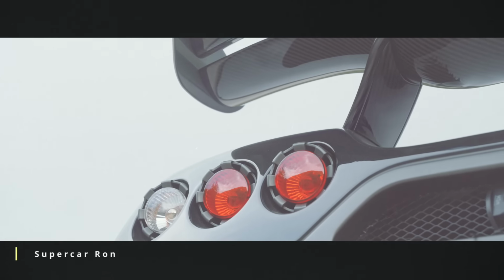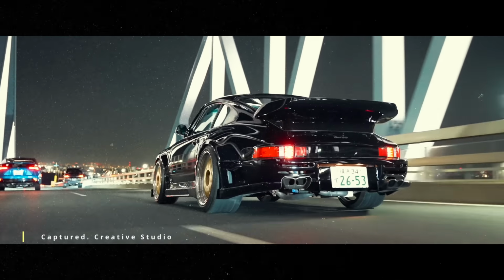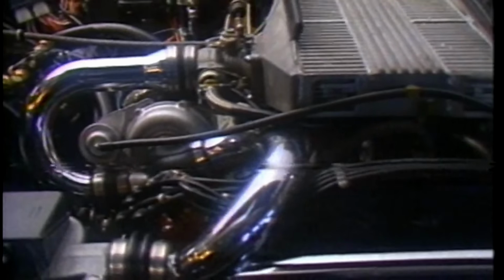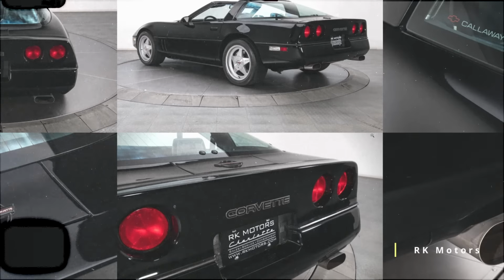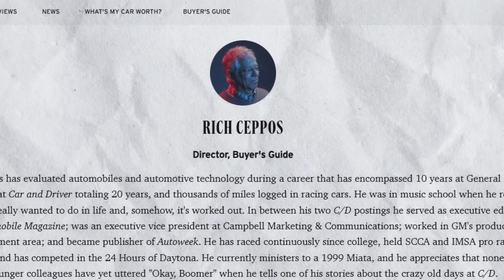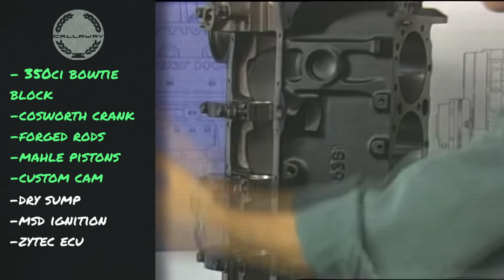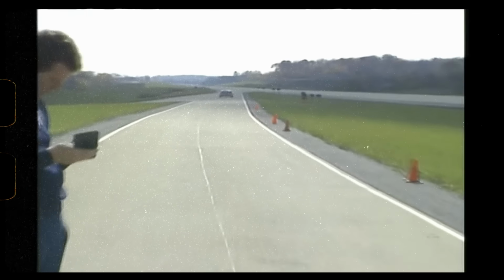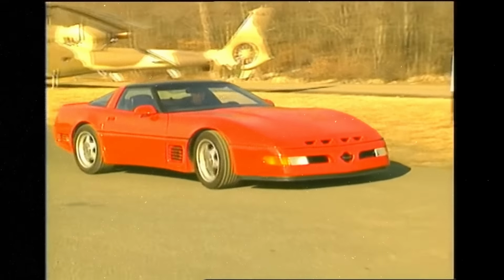Was The World's Fastest Street Car for Almost 20 Years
In this episode we take a deep dive into the history of the Reeves Callaway and the Callaway Top Gun and Callaway Sledgehammer Projects.

This video mentions: Top Speed Record, Corvette, Porsche, Ferrari, ZR1, Corvette ZR1, C4 Corvette, C4, Callaway Twin Turbo, Callaway B2K, Callaway Corvette, Chevrolet, GM, Worlds Fastest Car, 930 Turbo, Porsche 911, Corvette ZR1, ZR1 Corvette, Alfa Romeo, BMW.